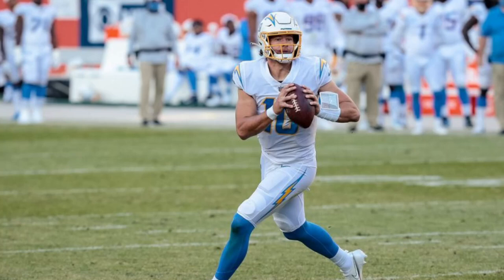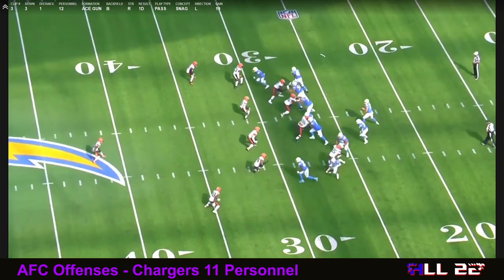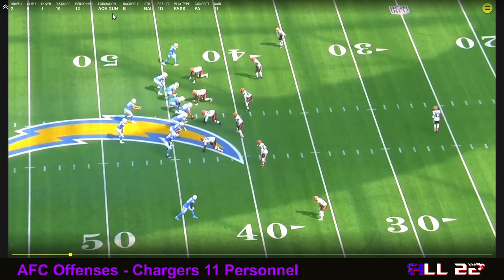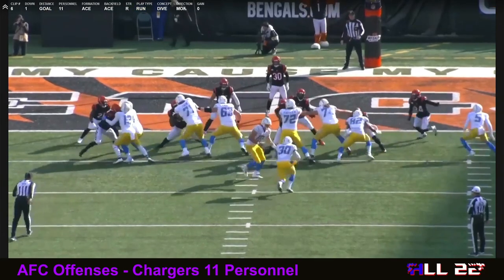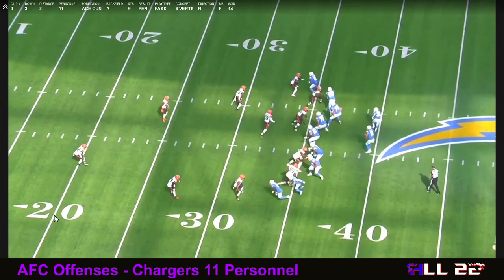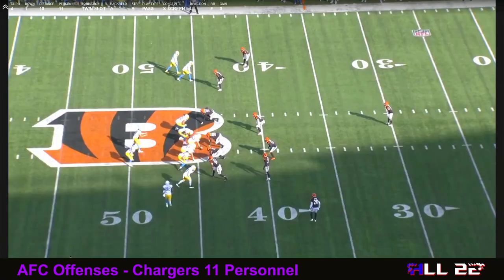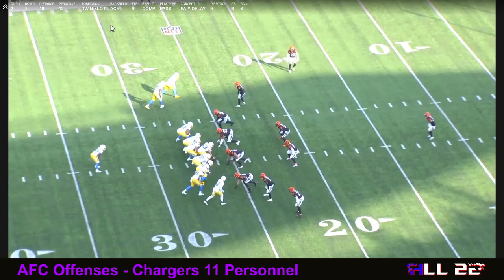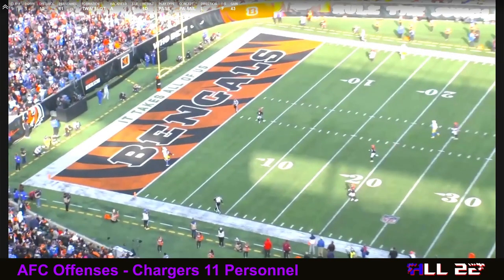AFC Offenses: Chargers 11 Personnel schemes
The first in what is hopefully a line of videos focused on AFC Offensive attacks, with an emphasis on the Chargers 11 Personnel grouping and two formations: Ace and Twin Slot.
 Let me know what you think of the video in the comment section.